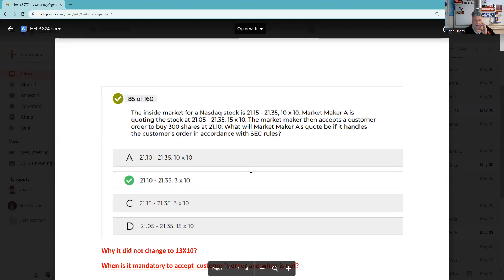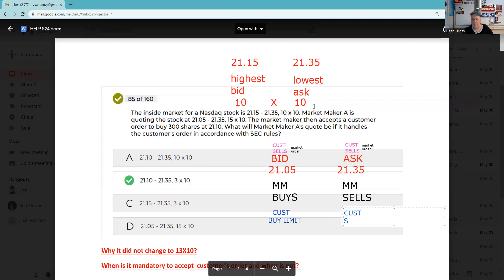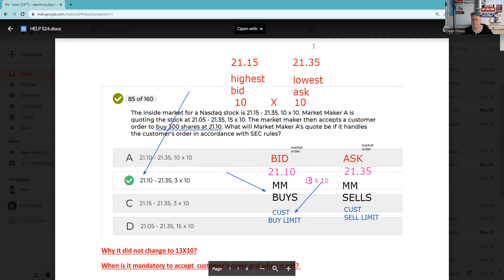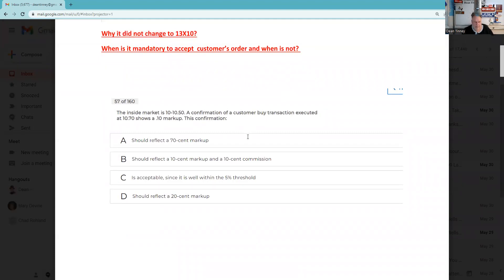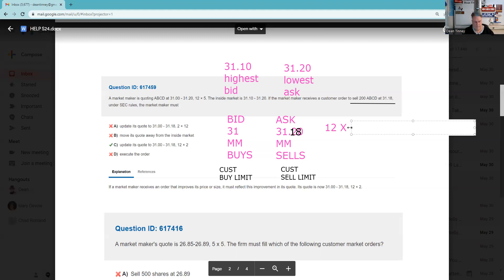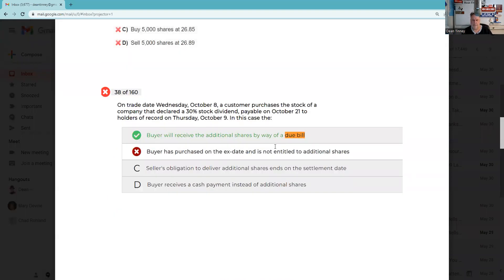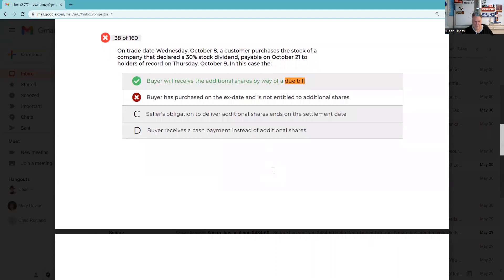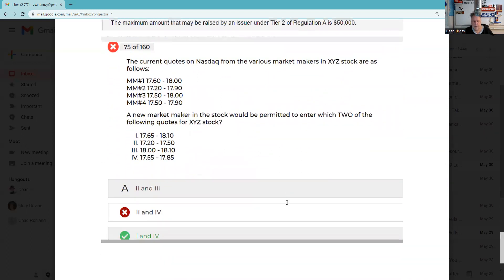Series 24 Exam. Some questions from a tutoring session. Afterwards now explicated for you too!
Time stamps:
00:00 Intro
1:10 If the customer buy limit is same or better (more) than the market maket's bid must update and display customer buy limit
9:58 Mark ups are based on the lowest ask and mark downs are based on the highest bid
11:05 If the customer sell limit is the same or better (less) than market maker's ask must uodate and display customer sell limit
15:39 Customer market orders are filled on the opposite side of the market maker's quote.  Market maker buys at the bid and customer sells.  Market makers sell at the ask and customer buy. Customer limit orders are on the same side of as the market makers qoute.
18:55 Stock dividends of 25% or more the ex dividend date is one business day after the record date.
20:00 Customer buy ins for a fail to deliver must be done no later than 10 business days after settlement.  Customer sells outs can be done of T+5.  Both a customer buy in and sell out require notice to the customer
Broker/Dealer buy ins can be done on T + 5 and do require notification.  Sell outs can be done immediately and require no notification..
23:19 Price and time priority.  Executed against market with best price.  If two market makers are displaying the inside quote then tie breaker is tie breaker is which market published their quote first.  Then executed against the reserve.
25:18  Market maker cannot enter a quote that locks the market (inside bid=inside ask) or crosses the market (highest bid is greater than lowest ask).